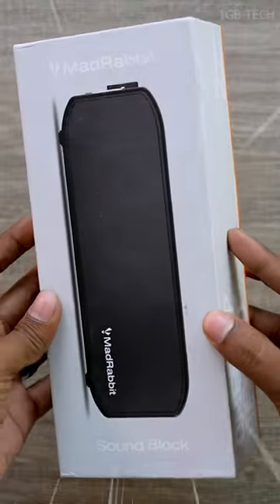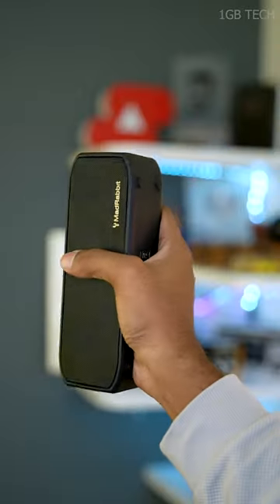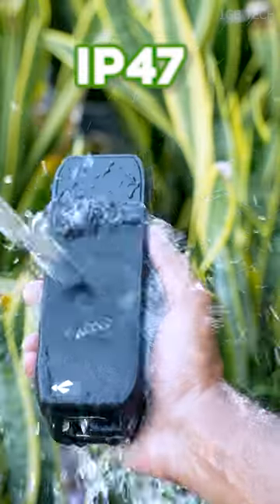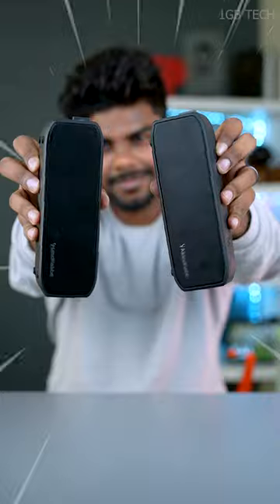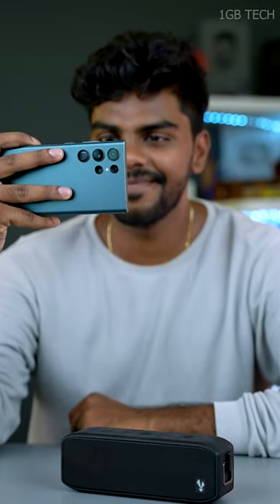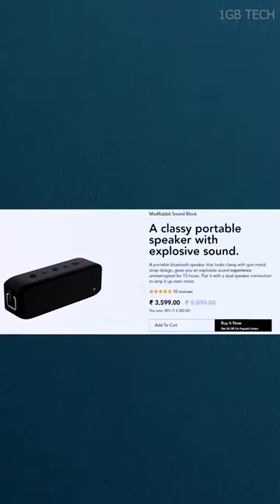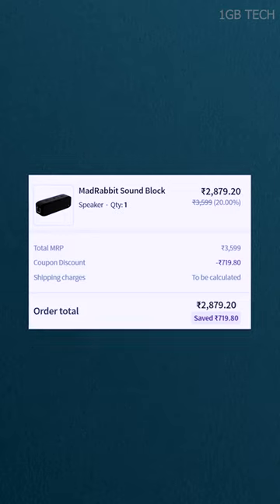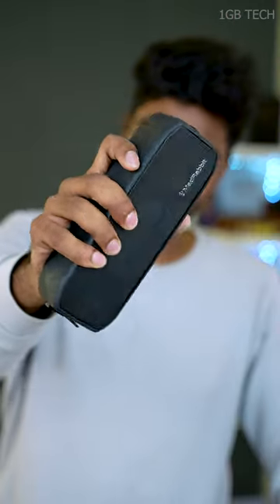சும்மா கிழி MadRabbit Sound Block Portable Speaker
@madrabbitstore சும்மா கிழி MadRabbit Sound Block Portable Speaker

Available on madrabbit.in, Flipkart, Amazon and all Viveks offline showrooms.

Use "1GBTECH20" to get instant discount of 20%